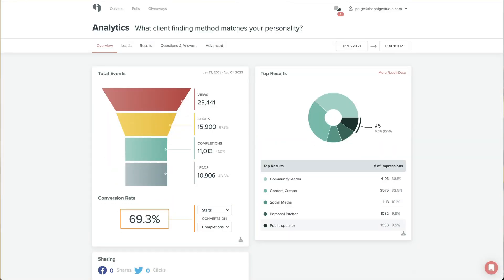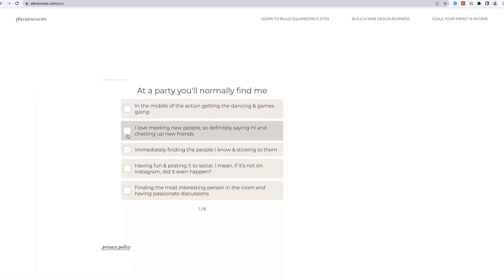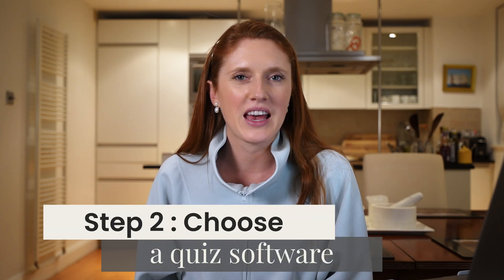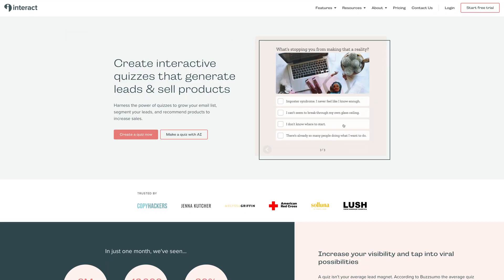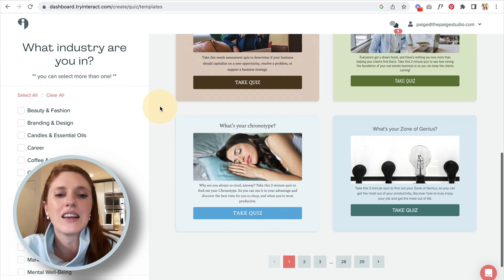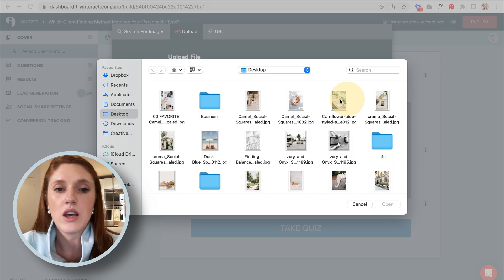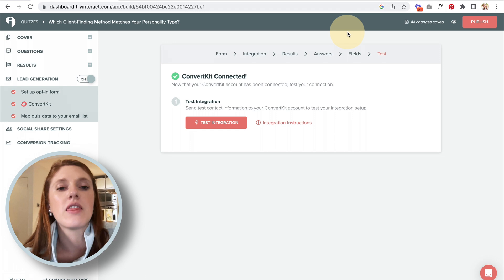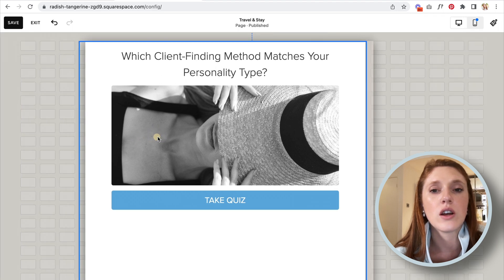How to create a QUIZ on SQUARESPACE (+ Tryinteract tutorial)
My quiz on Squarespace has generated over 10,000 leads for my business - here's everything I did to set it up (including some lesser known quiz tips) and a full tryinteract tutorial (my quiz software of choice) for you too!

FULL SHOWNOTES
🔗 Click here for the show notes & a complete list of resources & websites

WEB DESIGN & SQUARESPACE GIFTS:

➛ Four steps to double your site sales (60 min on-demand free training)

BUSINESS BUILDING GIFTS:

➛ Finding clients as a new Squarespace designer - 7 costly mistakes to avoid (60 min on-demand free training)